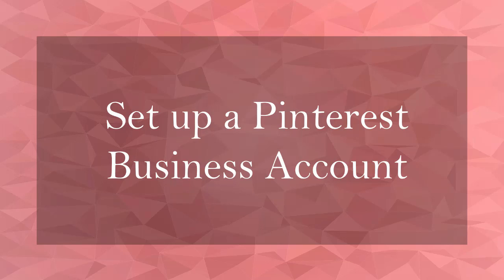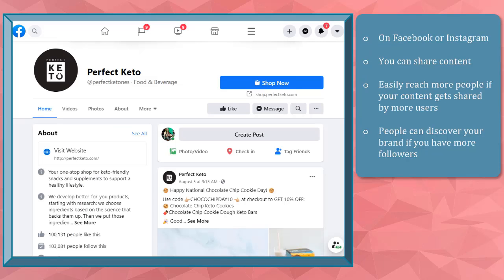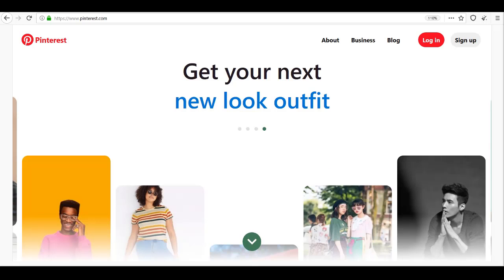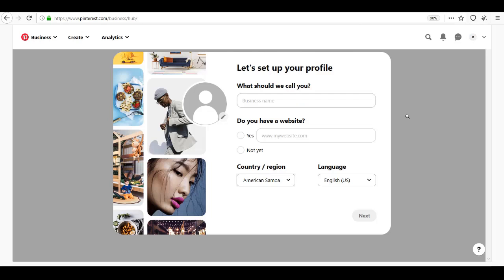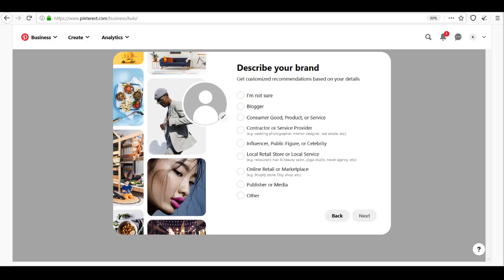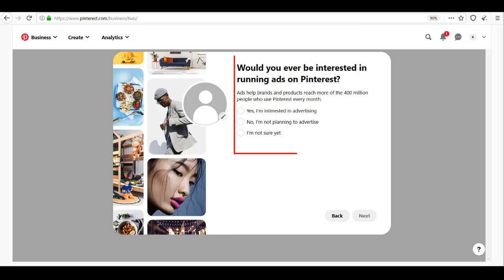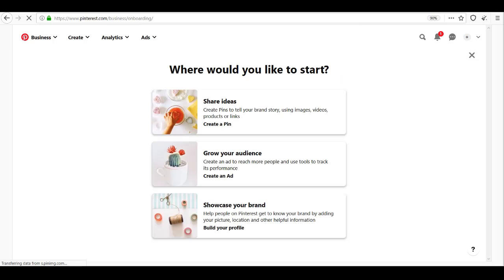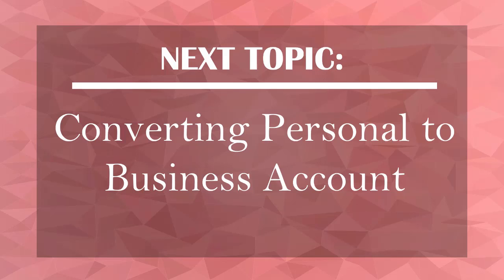How to set up a powerful business profile on Pinterest. Rules you must know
Pinterest can be really useful for your business. There are a few features that are available on Business accounts and not available for Personal accounts. There are many business owners, entrepreneurs, bloggers, and marketers who are using Pinterest to do their business inside the platform. Find out how to set up your Pinterest Business Account.